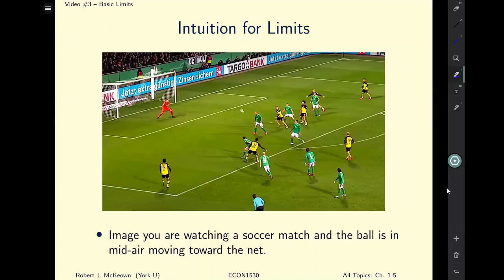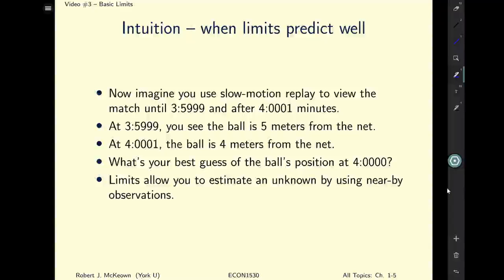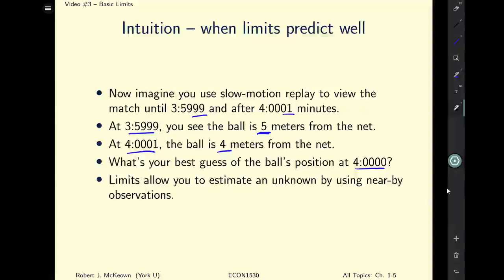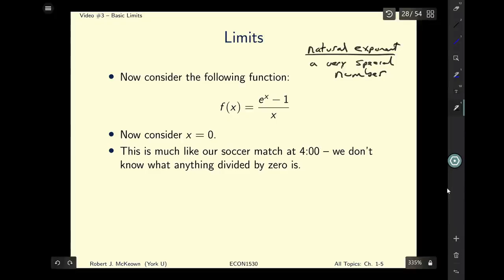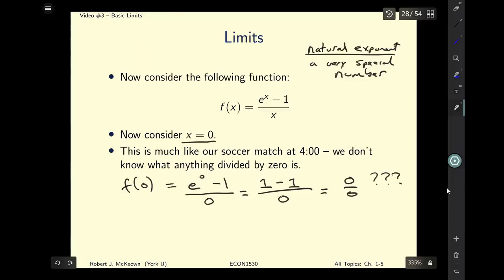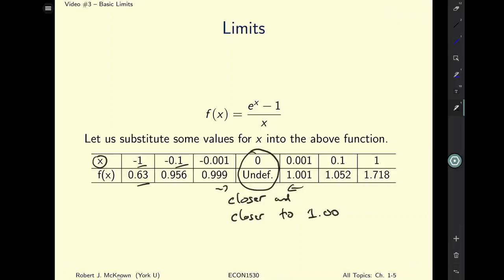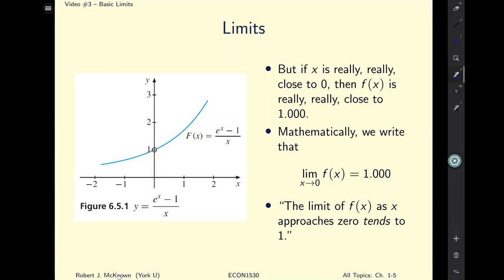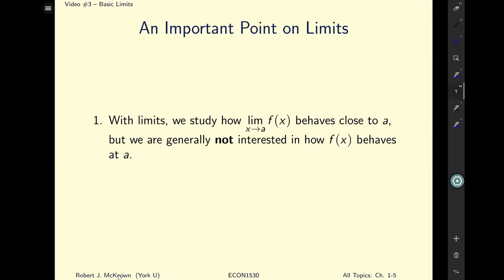Topic 10 - Limits and Continuity I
Prepared by Zahra Punjani.